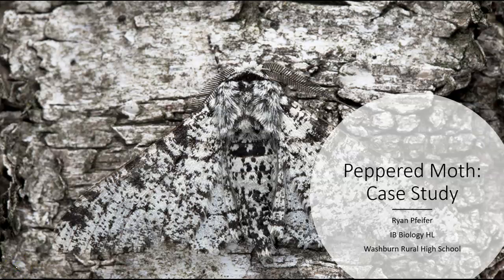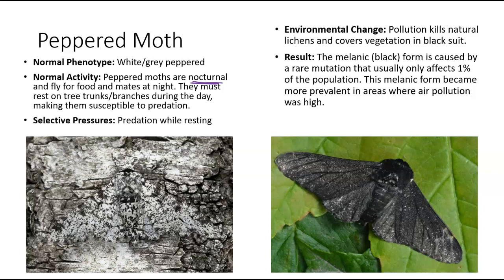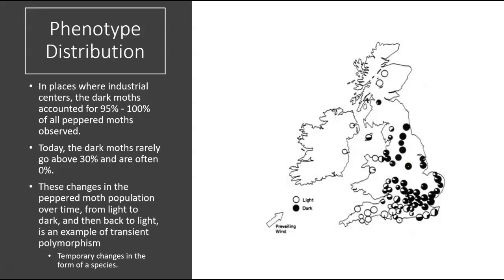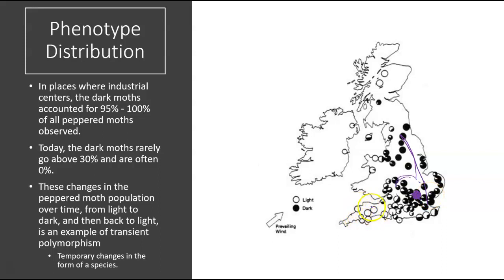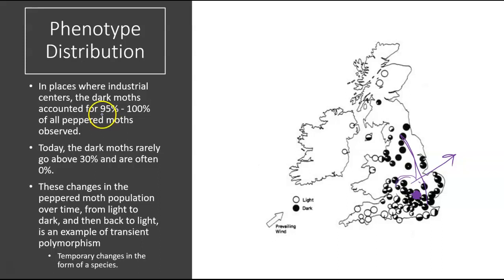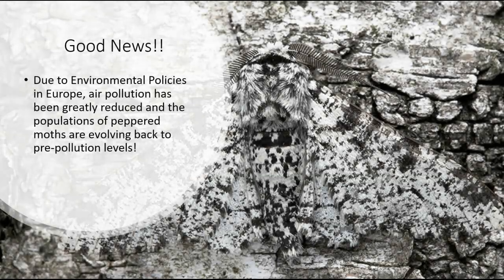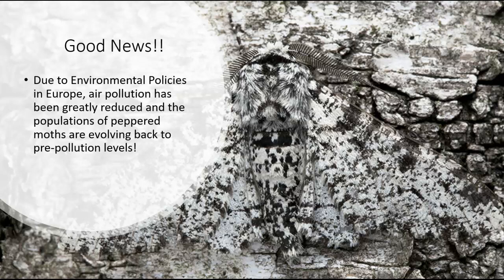Evidence for Evolution: Peppered Moth Case Study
5.1 Evidence for Evolution

Understandings/Objectives:
5.1.U6 Continuous variation across the geographical range of related populations matches the concept of gradual divergence.

Applications/Skills:
5.1.A1 Development of melanistic insects in polluted areas.